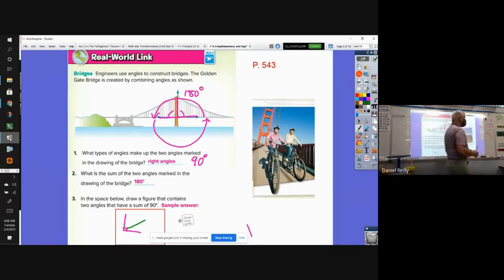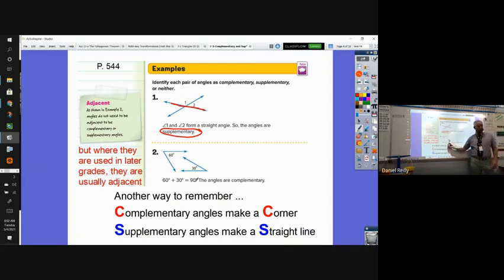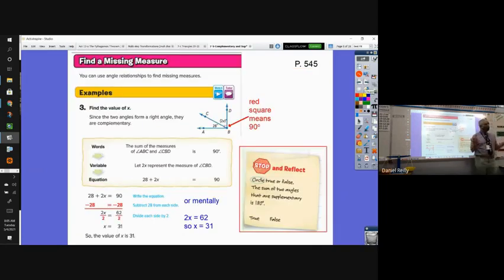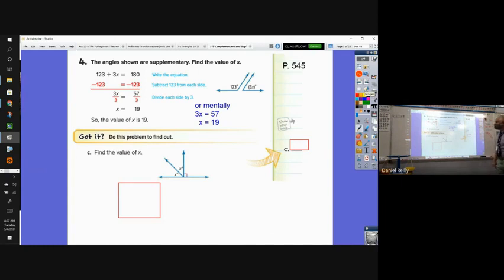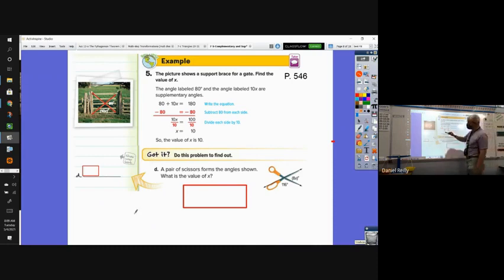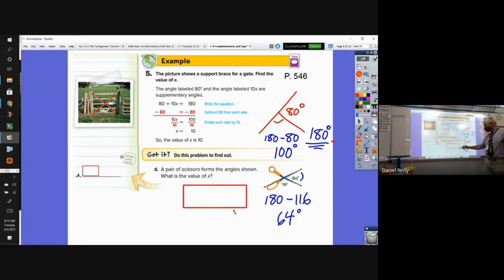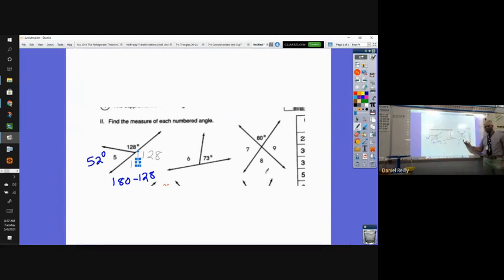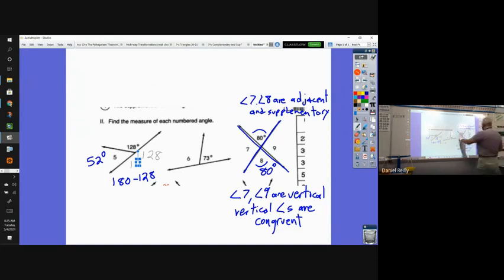7-b Supplementary and Complementary Angles